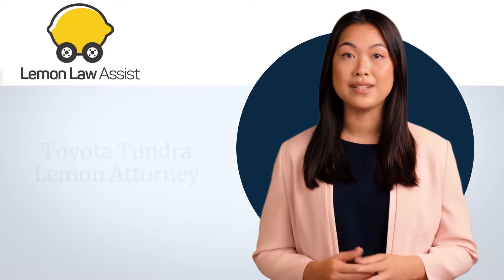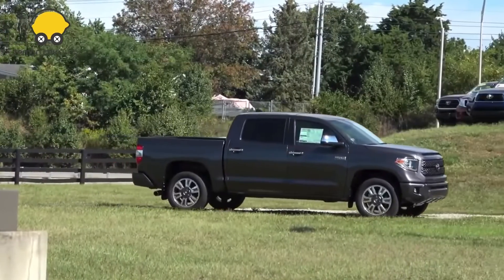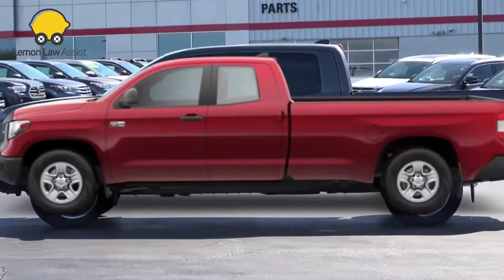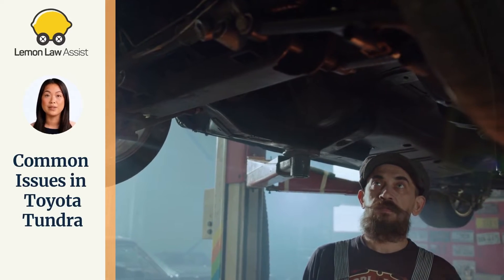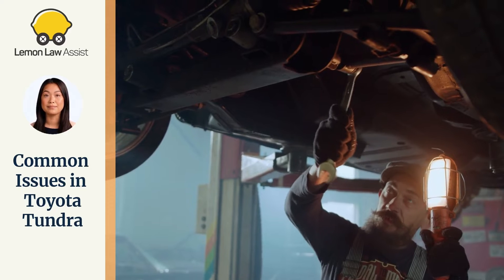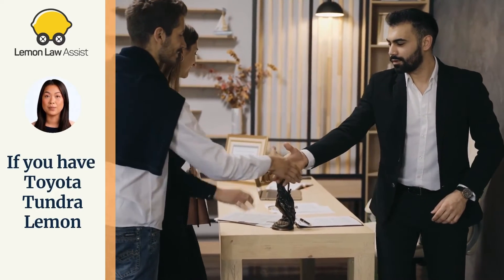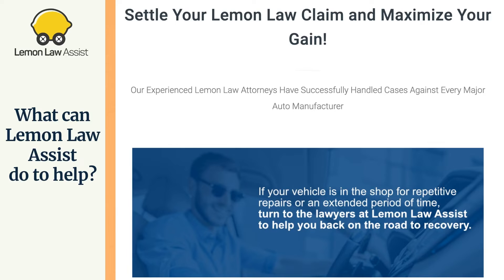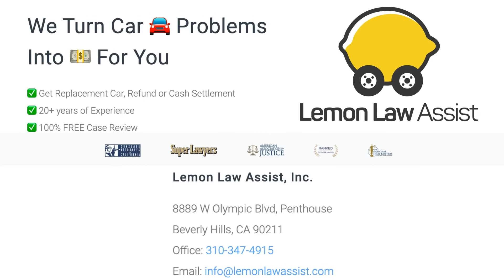Toyota Tundra Lemon Attorney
Welcome to Lemon Law Assist YouTube Channel. Today we are going to tell you about the topic which is called "Toyota Tundra Lemon Attorney". We will also tell about common issues in Toyota Tundra models, what you should do and how Lemon Law Assist can help in your lemon question.

The Toyota Tundra is a good pickup truck. It comes with two powerful engines and a hybrid system, and both feel capable of handling most types of driving situations. Its interior also features a well-built look. Every year thousands of Toyota vehicles sold in the United States are lemons. If you get stuck with a Toyota that you believe to be a lemon, reach out to our Lemon Law attorneys to receive guidance on how to proceed.

Complaints and defects about the Toyota Tundra include:

- Oil leak.
- Illumination of the check engine light.
- Engine failing to crank.
- Rough idle in drive.
- Engine knock.
- Unintended acceleration.
- Downshifting hesitation.
- Hard downshift.
- Excessive Oil Consumption.

If you suspect that your Toyota Tundra is a lemon, then you might want to contact our Lemon Attorney experts. They have handled numerous Toyota Tundra lemon law claims. Our attorney team can help you resolve your issues.

Over 150 thousand lemons are sold every year in California. If you feel that your vehicle is a lemon, contact our experienced lemon law attorney today. We will spend the time necessary with you to completely understand your lemon law situation.

If you or a loved one have purchased a defective vehicle and your manufacturer will not cooperate when it comes to offering a refund or replacement, contact our experienced lemon law attorney today. Call us to tell us about your lemon - we will help. You have a good day.

00:00 - 00:17 - Let's discuss topic "Toyota Tundra Lemon Attorney"
00:18 - 00:43 - If you have a defective Toyota Tundra, you are entitled to compensation under your state's lemon laws.
00:44 - 01:08 - Common issues in Toyota Tundra for Lemon Law.
01:09 - 01:23 - If you have a Toyota Tundra Lemon.
01:24 - 01:39 - What can Lemon Law Assist do to help ?
01:40 - 02:00 - If you have any questions, please contact Lemon Law Assist.

Would like to learn more about Lemon Law Assist?

USEFULL RESOURSES